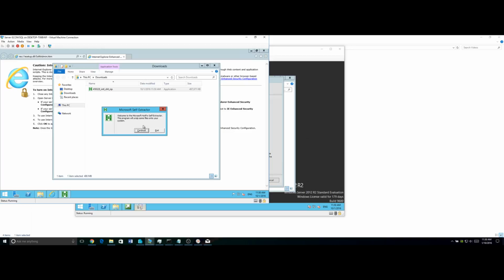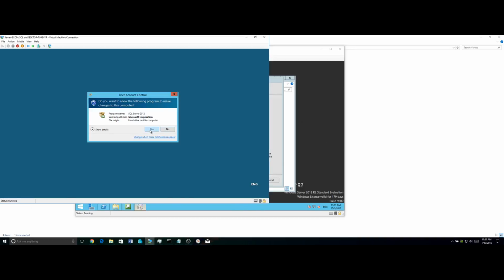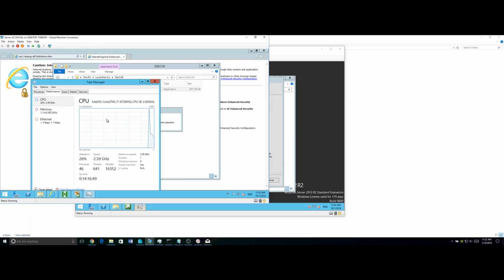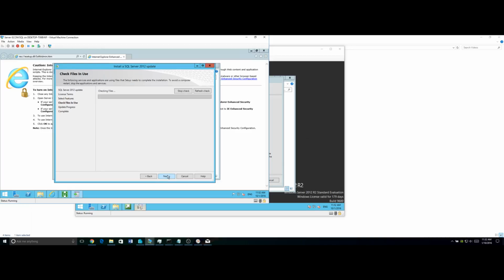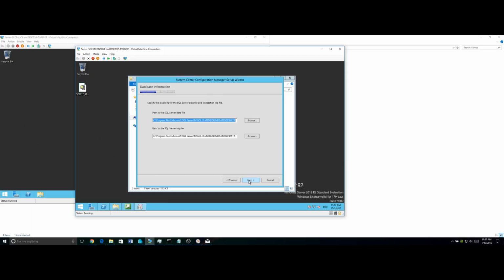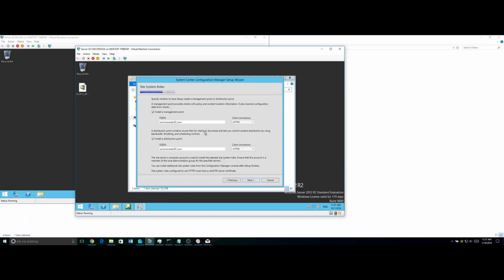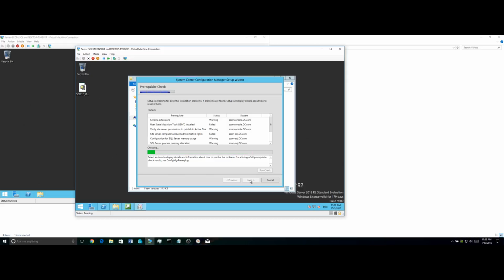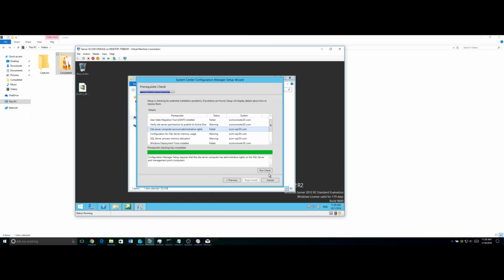SCCM 04 - SQL 2012 CU6 Installation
Installing CU6 for SQL 2012 for SCCM to work